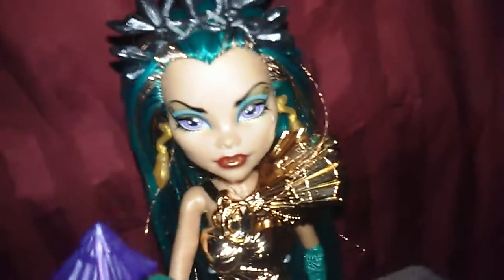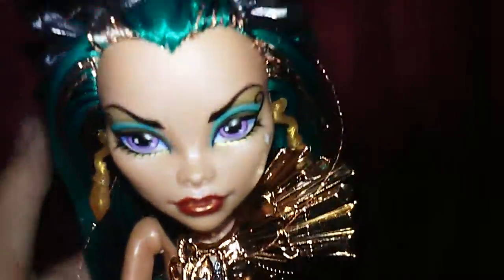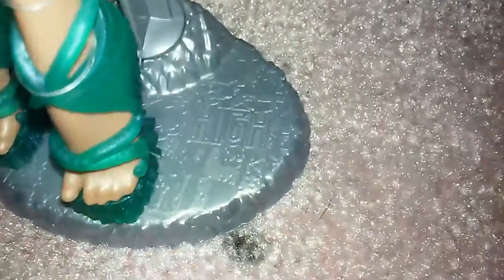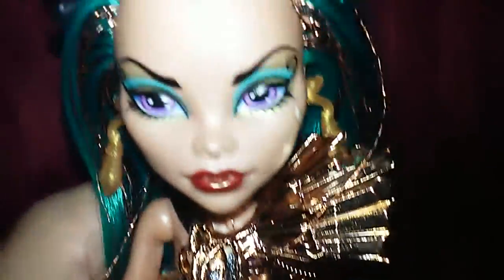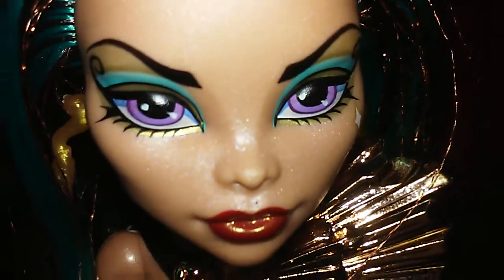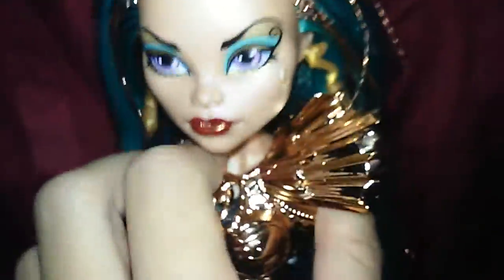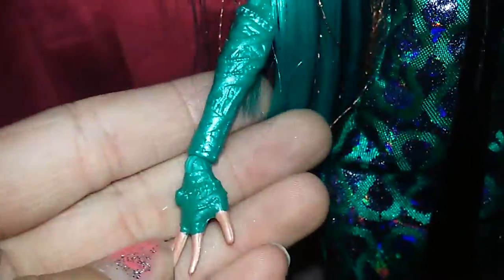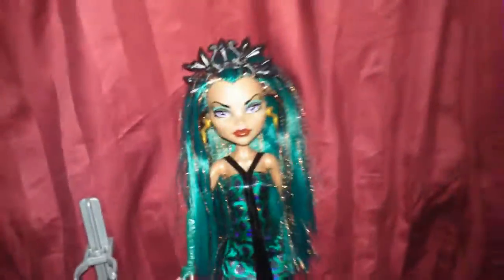Boo York Nefera MH Doll Review!!😀